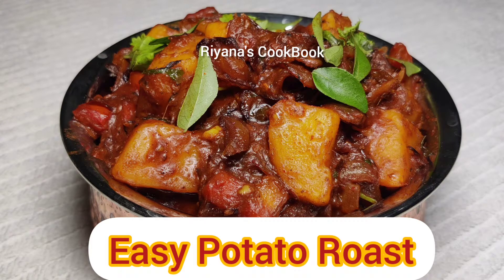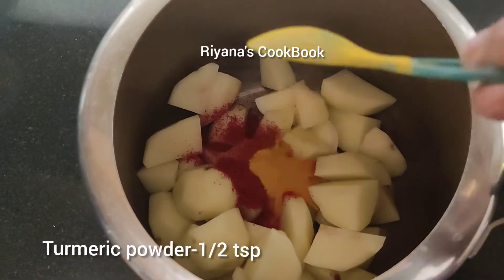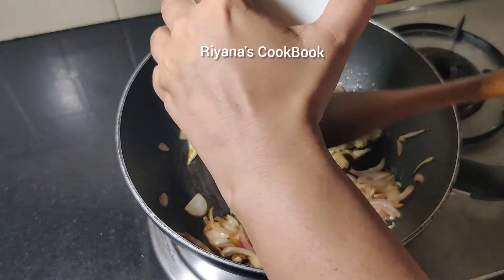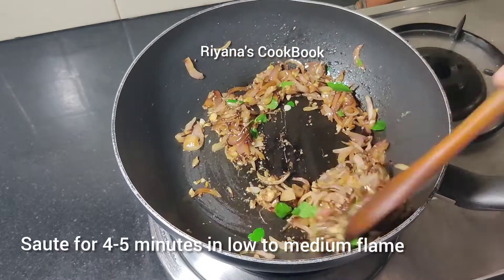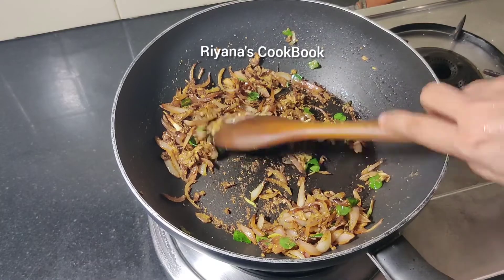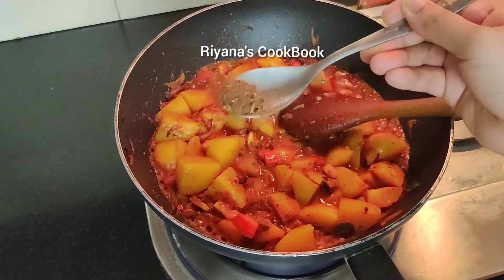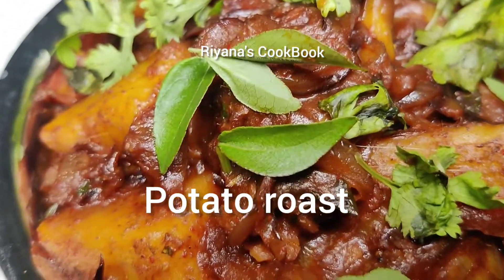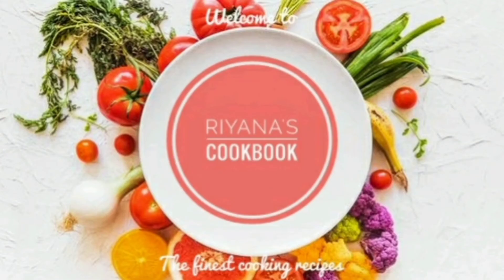Easy potato Roast ചപ്പാത്തിക്കും പൂരിക്കും ഒപ്പം കഴിക്കാൻ പറ്റിയ ഈ കറി ഒന്ന് ഉണ്ടാക്കി നോക്കൂ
potato ഉണ്ടോ?ചപ്പാത്തിക്കും പൂരിക്കും ഒപ്പം കഴിക്കാൻ പറ്റിയ ഈ കറി ഒന്ന് ഉണ്ടാക്കി നോക്കൂ

How to make potato roast
Potato Roast in Malayalam
Easy potato curry in Malayalam
Potato curry for breakfast
Potato Recipes
Aloo Roast
Aloo curry recipe in Malayalam
Aloo Recipes